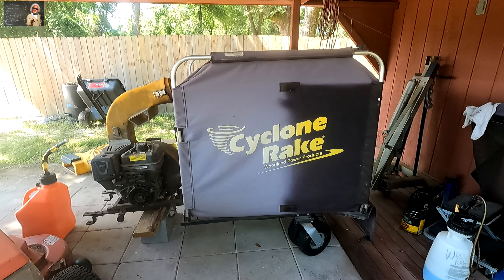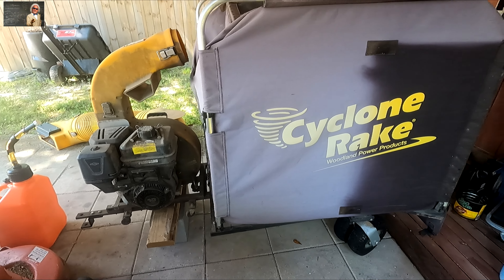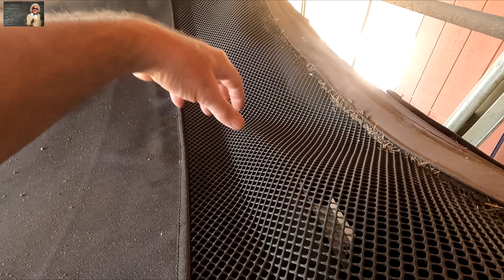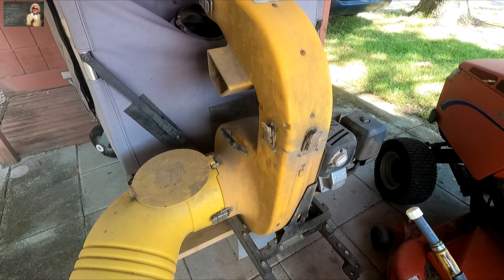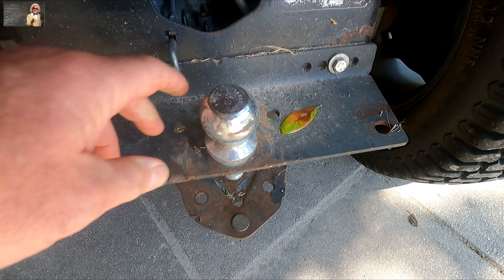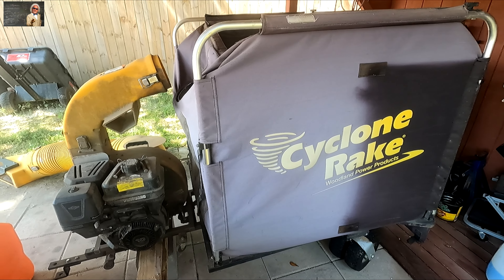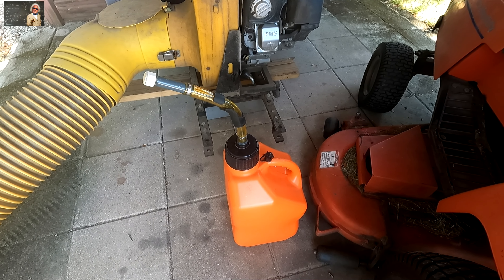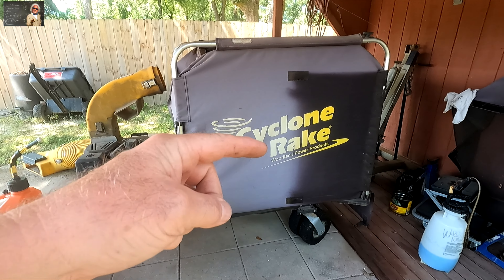It's LEAF TIME Again! Did The Cyclone Rake Hold Up AFTER 4 YEARS and a HURRICANE Clean UP?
Here’s our UPDATE after 4 plus years of abusing the Cyclone Rake Leaf Vacuum! It was Used Hard on 2 acres of the worst Leaves, twigs, branches and sand...Even after a Hurricane clean up! Oh and a special note my Mr. Know *Nothing* Neighbor went for the the Cheap DR leaf Vac and within 1 year it sets broke in pieces in his Garage...and I'm not Kidding. He did not listen to me and paid $2000 bucks for nothing but a now worthless hunk of junk

Hoolios Tools ad Below

The Best Gas Cans EVER!

Best Step Drills

Best Power Washer

Best Ear Muffs

The camera used for this video Camera Used

ALERT!!
THROW OUT your WD-40, PB Blaster along with all your Slick 50 because we found the best Lube and Grease for EVERYTHING

Channels to connect with so we can find you...